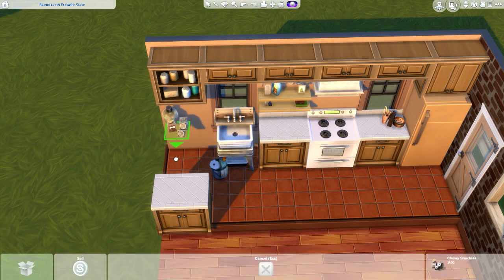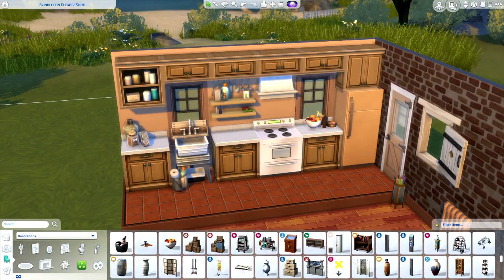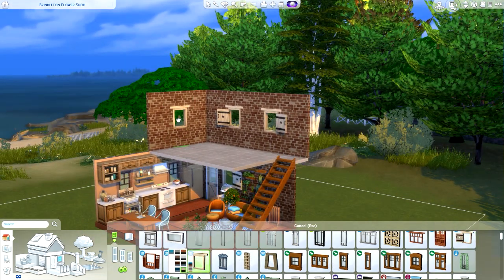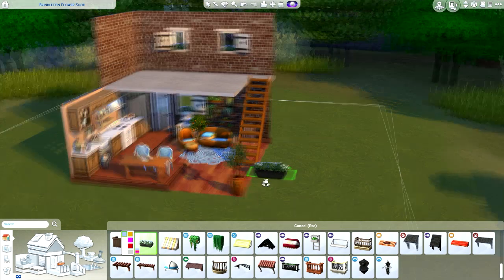The Sims 4 | Dollhouse Build Challenge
Oh look another bandwagon for me to hop on

× D o l l h o u s e • C h a l l e n g e
× Brindleton Bay
× 20 x 20
× §TBA